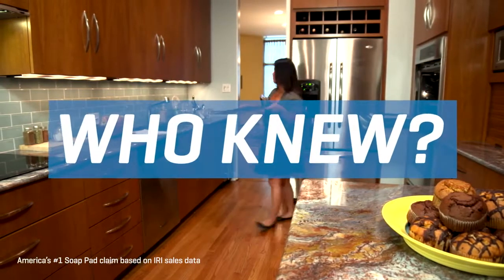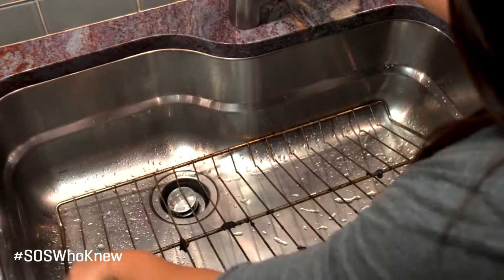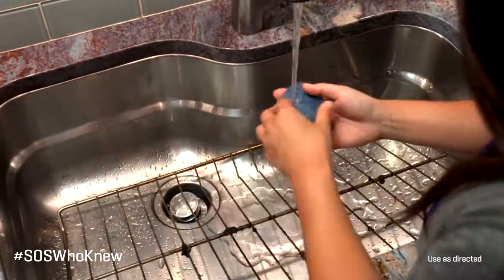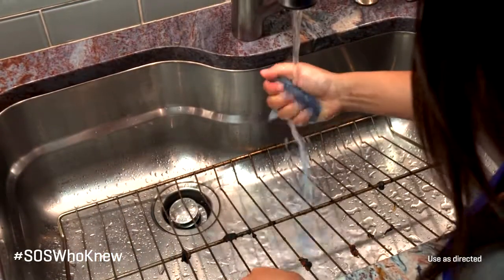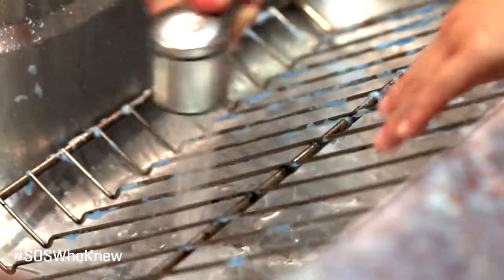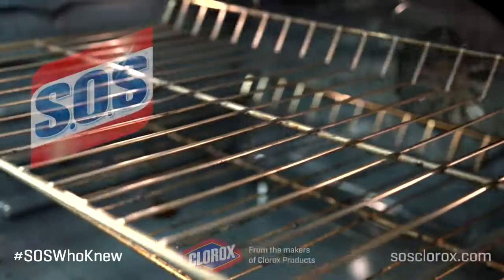美國 Clorox高樂氏｜S.O.S®羊毛鋼絲絨肥皂球｜自帶清潔皂粉｜清潔焗爐｜現貨發售｜ANK Living 香港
品牌：美國 Clorox高樂氏
美國銷量冠軍，100%美國原裝進口｜美國家庭主婦傳家寶
Clorox S.O.S® steel wool soap pad

產品故事：

1917年美國人Ed Cox 發明了一款自帶清潔皂粉的鋼絲球，讓他的太太可以輕鬆地清潔家中的煎鍋。隨後Cox的太太發現這款帶皂粉的鋼絲球幫助她拯救了家中許多本來已經燒到焦黑的鍋，所以他的太太就幫這款產品的名字改為 S.O.S 「Save Our Saucepans」 (拯救我家的煎鍋)。S.O.S含皂去污鋼絲絨球從此就風靡北美，直到今日仍然是美國市場的銷售冠軍。

產品特點：

S.O.S®羊毛鋼絲皂刷，擁有比普通鋼絲球細上100倍的鋼絲絨，就像羊絨毛一樣。這種材料硬度低而軟，保障清潔力的情況下對器皿的傷害更低，鐵鍋只會更光。這個藍色皂粉由天然椰子油和小蘇打組成，不僅是油煙機，還可以安全刷裝食物的盤子。用完後皂粉還可生物降解，也不會污染水源，非常環保。

產品功能：

廚房清潔｜油煙重災區：爐頭、抽油煙機、煎鍋、鋅盤
浴室清潔｜鏡子、水龍頭，浴缸，馬桶
汽車清潔｜軚軨，保險槓
戶外環境｜燒烤架、煮食用具、設備等

使用方法：

S.O.S®羊毛鋼絲球本身已自帶清潔皂粉、天然椰子油、蘇打粉，只需要沾小量清水便可開始清潔。

溫馨提示：
1. 如沾過多清水，會影響使用壽命。
2. 一個 S.O.S®羊毛鋼絲球的清潔次數，基本上可清潔整廚房的設備。
3. 如用完還有泡沫，可放在通風位置晾乾，留待下次使用。

原產國/地區：美國
淨含量：10件裝

備註：本產品是原裝美國進口，保證正貨，請客人放心選購。

👉 ＡＮＫ　ＬＩＶＩＮＧ 👈